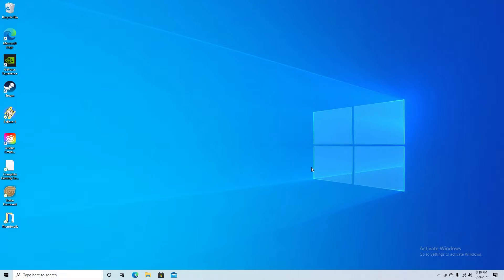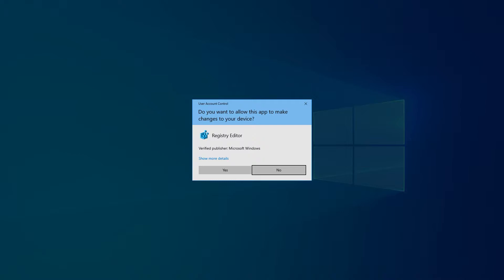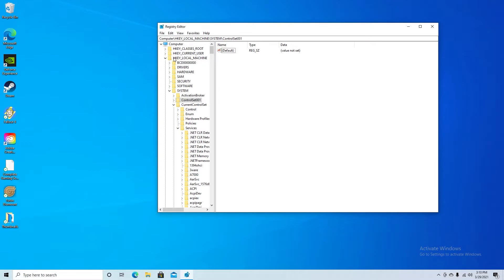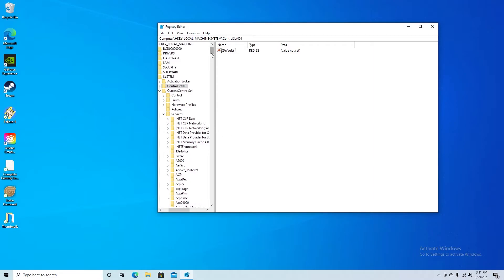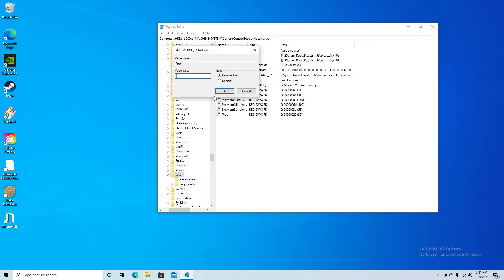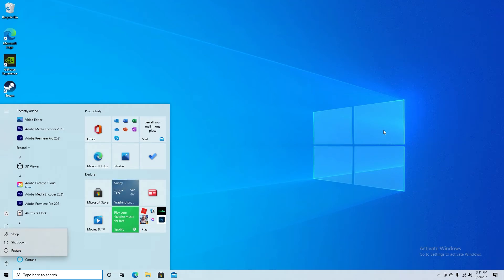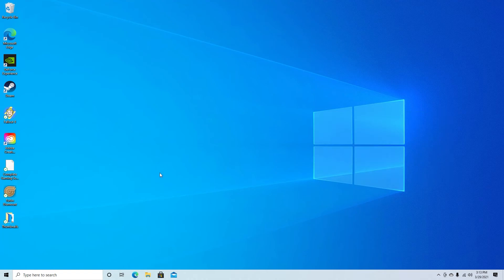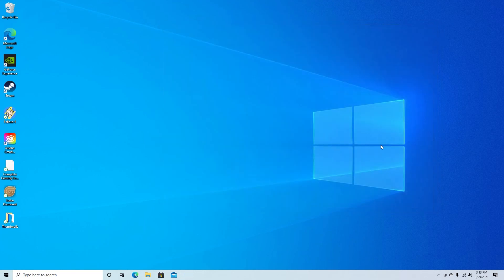Windows 10 - How to remove a Windows 10 watermark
This video will tell you how to remove a watermark on Windows 10.